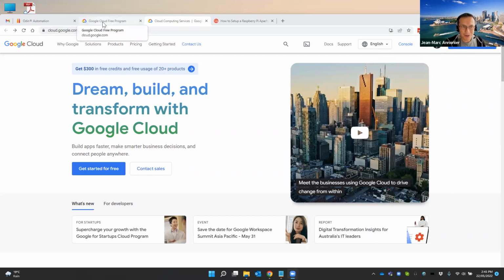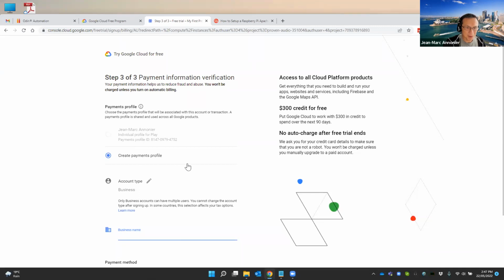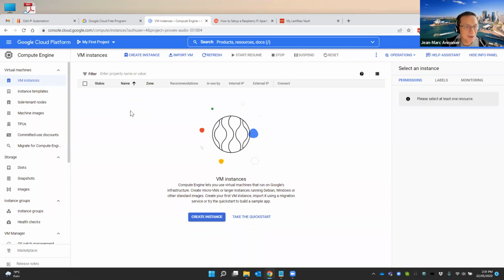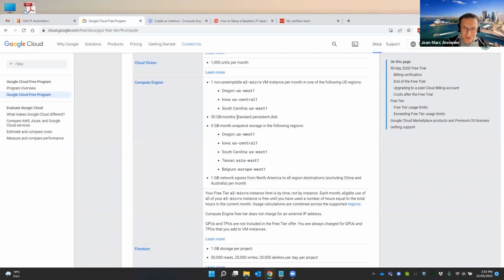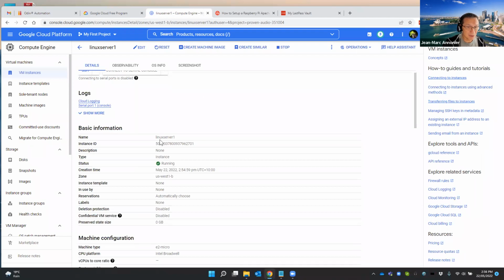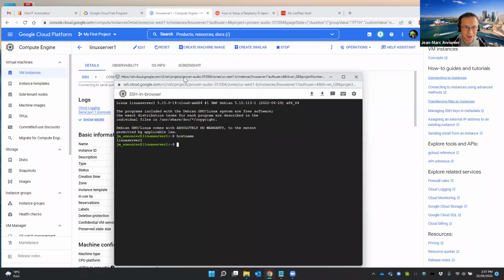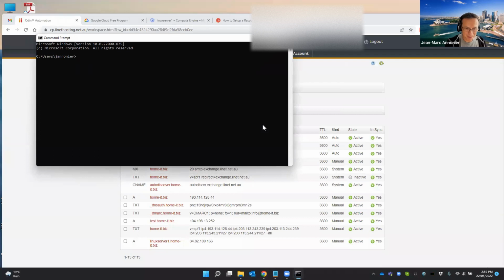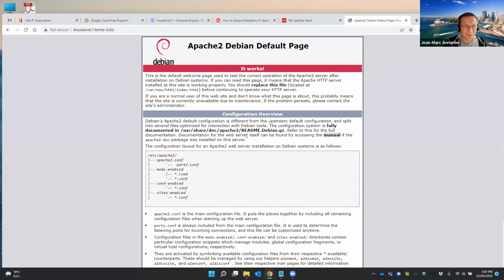Part 1: How to create a Linux and Web server on Google Cloud Platform for free (turn CC on)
Topics: Google account setup, create free VM instance, configure DNS, install Apache

Note 1: a credit card is required to verify identity but won't be charged for free tier products
Note 2: I set up a DNS record but it's optional, you can also access the server by IP address (but you'll be limited to HTTP and only one web server).